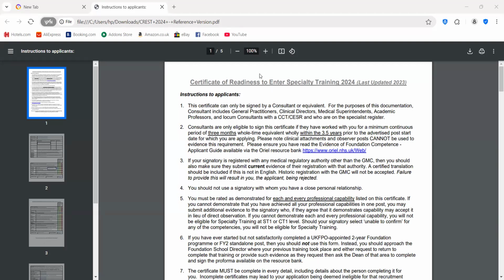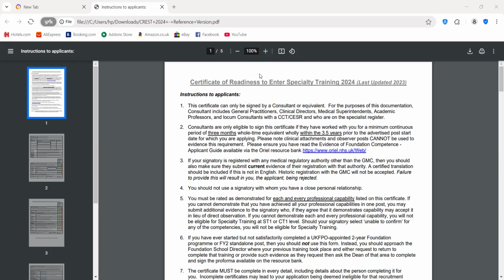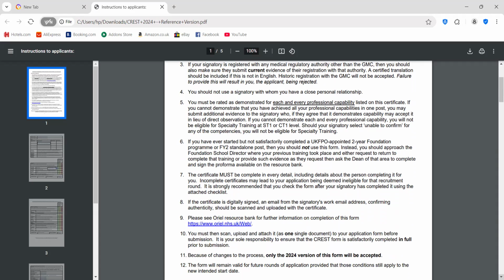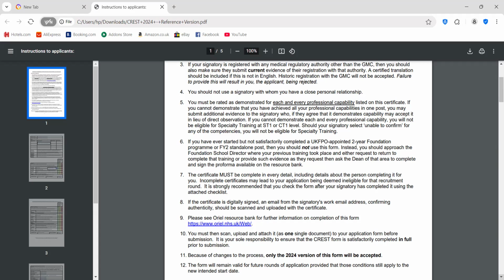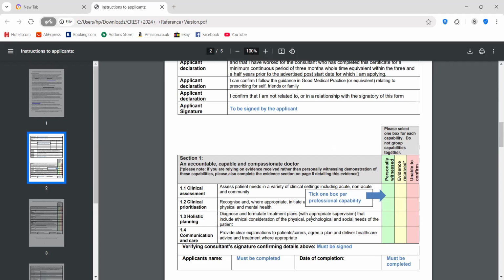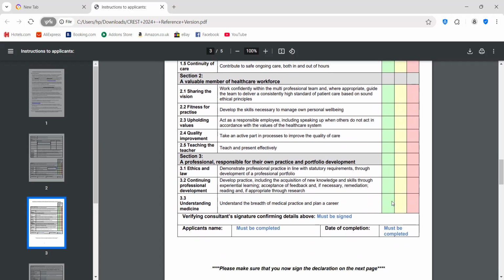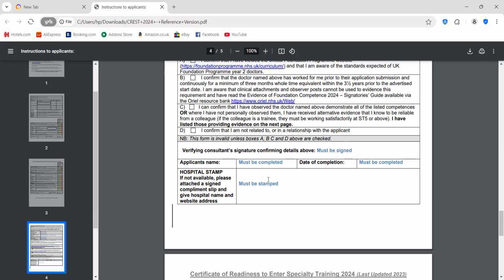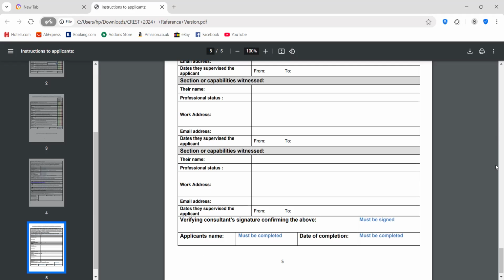CREST FORM 2025 FOR MSRA EXAM CORRECTLY FILL TO AVOID REJECTION PART 1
Crest Form for MSRA Exam 2025 | Everything You Need to Know

In this video, we break down the Crest Form – an essential component for the MSRA (Medical Specialty Recruitment Assessment) exam in 2025. If you're preparing for the MSRA, understanding the Crest Form and how to properly complete it is crucial for your application process.

We'll cover:

What the Crest Form is and why it matters for MSRA.
Step-by-step guide to completing the Crest Form accurately.
Tips and advice on how to prepare for the MSRA exam itself.
Whether you're a junior doctor, medical student, or healthcare professional aiming for specialty training, this video is designed to help you navigate the MSRA application process with ease.